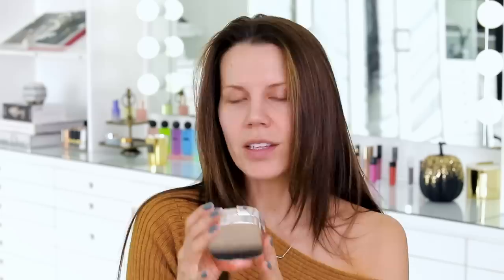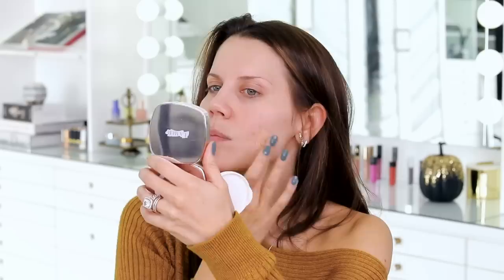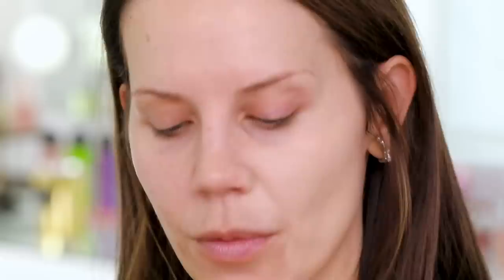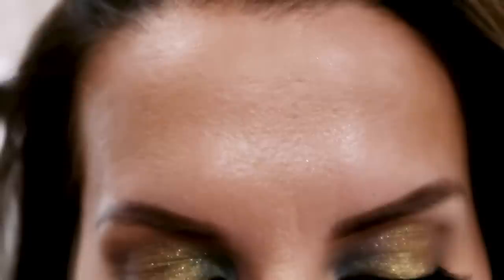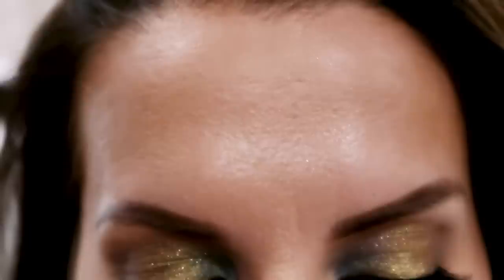$120 CUSHION FOUNDATION ... WTF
Today I'm doing a FIRST IMPRESSIONS on the Outrageously Expensive $120 Cushion Foundation from LA MER. xo's ~ Tati

La Mer Luminous Lifting Cushion Foundation // Warm Vanilla $120

FACE:
La Mer Luminous Lifting Cushion Foundation // Warm Vanilla 23
Maybelline Fit Me Loose Finishing Powder // 15 Light
MAC Studio Fix Sculpt And Shape Contour Palette // Light/Medium
Jouer Sunswept Bronzer Duo // Medium To Deep Duo
Marc Jacobs Air Blush // 504 Kink & Kisses
Chi Chi Highlight Palette // Goddess Edition
Urban Decay All Nighter Makeup Setting Spray
MAC Fix +

EYES:
Natasha Denona Eye Shadow Palette // Gold
Anastasia Metallic Luster Liner // Liquid Gold
Shiseido Imperial Lash Mascara // Sumi Black 01
House Of Lashes Eyelash Adhesive
Ardell Wispies

BROWS:
NARS Soft Matte Complete Concealer // Light 2.75
Kat Von D Signature Brow // Walnut
Girlactik Soft Powder Eyebrow Pencil // Medium

LIPS:
Huda Beauty Lip Contour // Venus
OFRA Long Lasting Liquid Lipstick // Sao Paulo

NAILS:
F.U.N Lacquer Ridge Filler
H&M Nail Polish // Faded Myrtle

Tati Westbrook
1905 Wilcox Ave
Suite #111